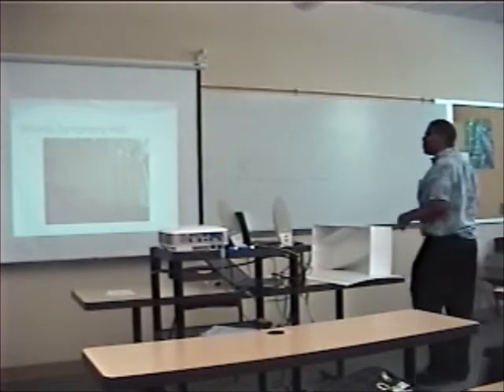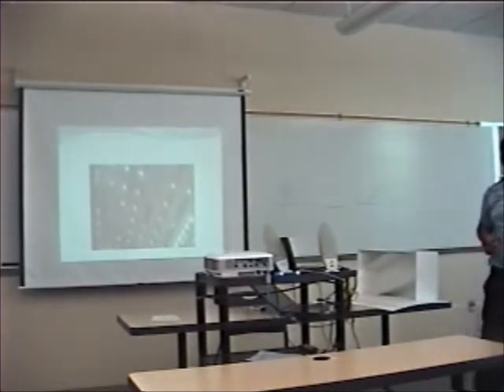Right Angles in an Auditorium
Ahmad presents a way to redesign auditoriums to make them better for acoustics using right angles.